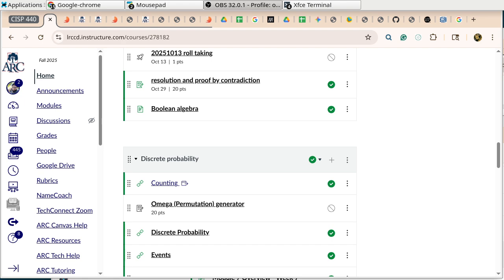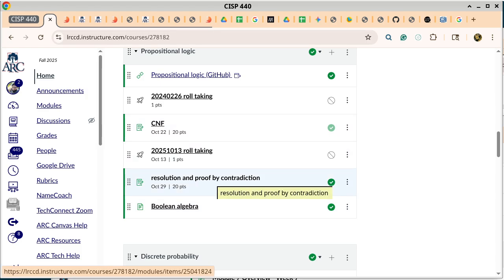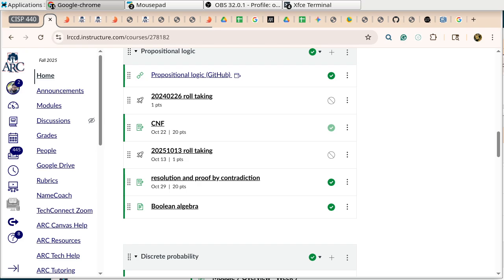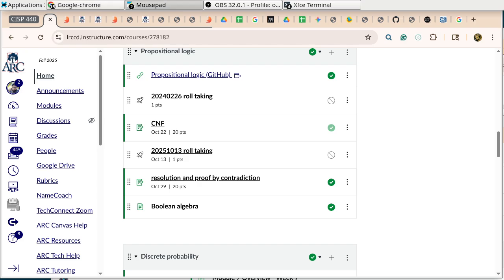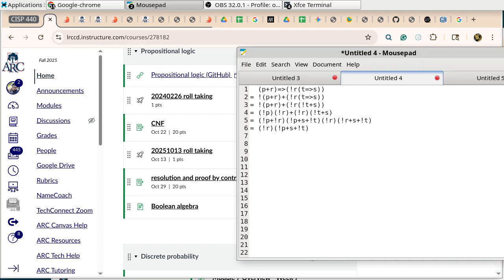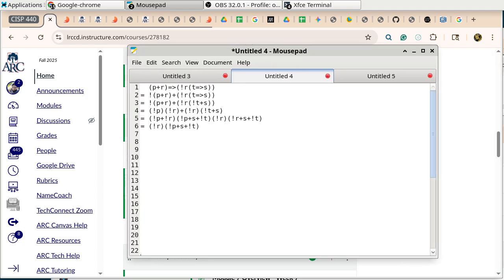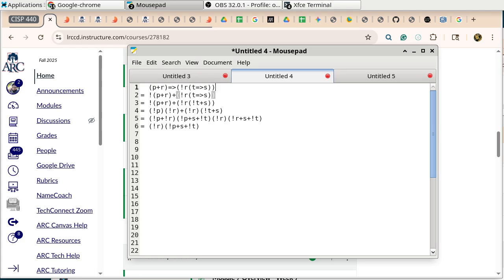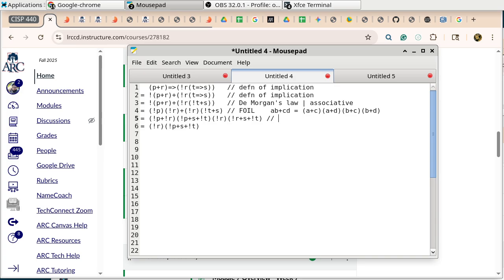20251024 CISP 440